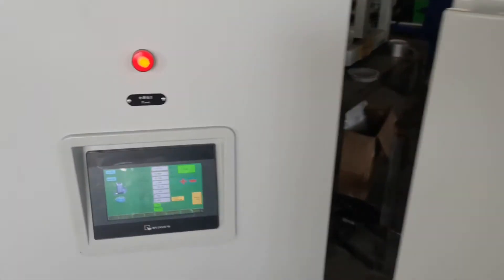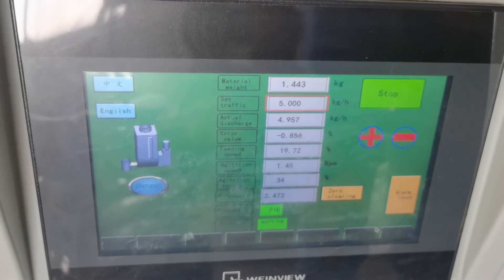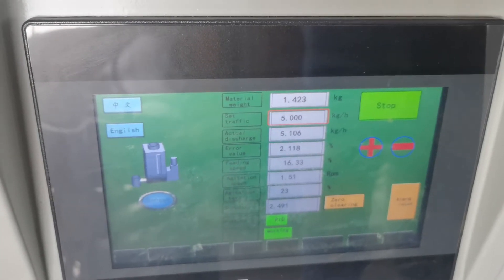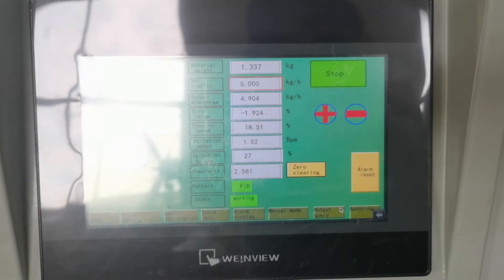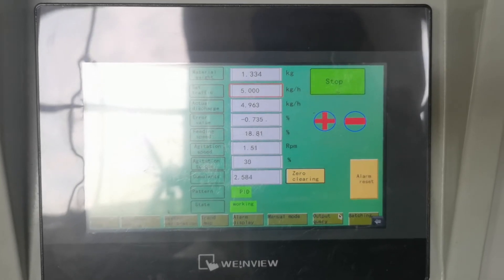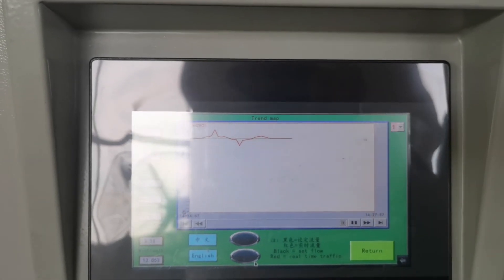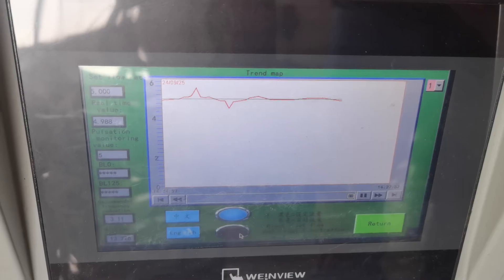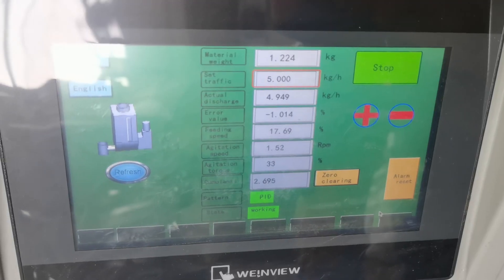PG-FZ-01 Vibratory Gravimetric Feeder/Loss in weight Feeder for Flakes Feeding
Nanjing Pege Techno Machine Co., Ltd
Mr. Daniel Pan
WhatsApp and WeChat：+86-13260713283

A loss-in-weight feeder is a type of feeder that measures and controls the amount of material that is fed into a process by monitoring the weight of the feeder hopper over time. The feeder is designed to maintain a constant weight in the hopper by adjusting the rate of material flow.
As the material is fed, the loss in weight of the hopper is sensed and the feeder controller adjusts the feed rate to keep the desired weight constant. Loss-in-weight feeders are commonly used in industrial processes where accuracy and reliability are critic.

This vibratory gravimetric feeder/loss in weight feeder can quickly and precisely feed the difficult irregular flake material which is hard for normal material gravimetric feeder.
Its feeding accuracy is high and reliable.
Weight can be detected and accumulated for precise feeding.

Belt Loss in weight feeder
Twin screw loss in weight feeder
Vibratory loss in weight feeder
Liquid loss in weight feeder.
Flex-wall hopper loss in weight feeder